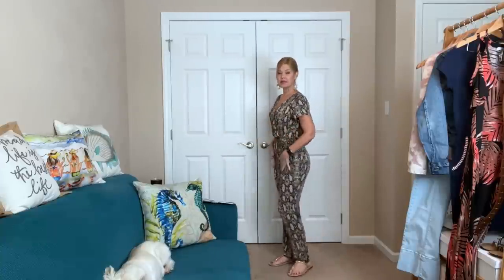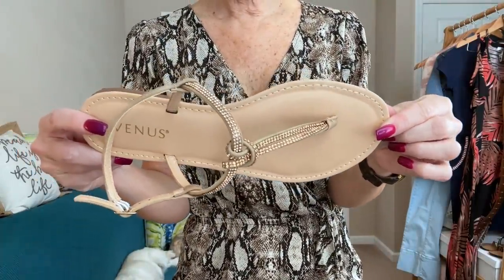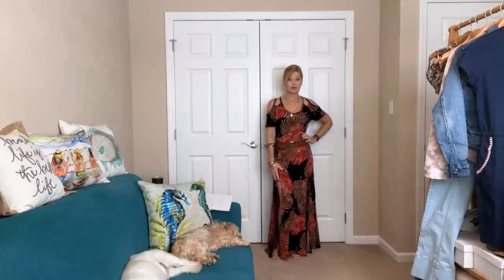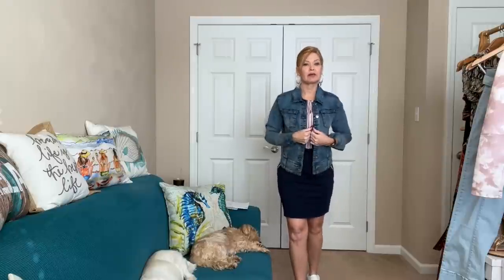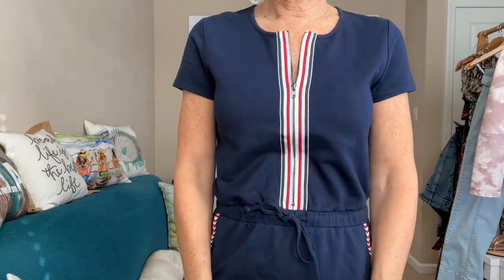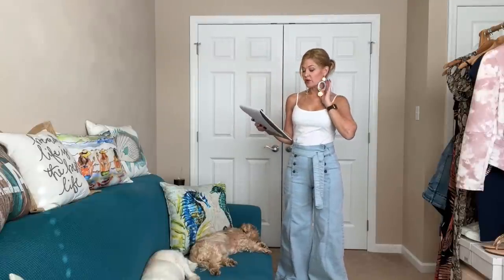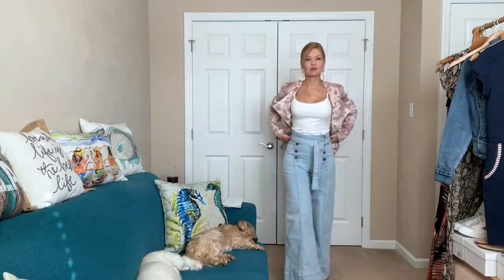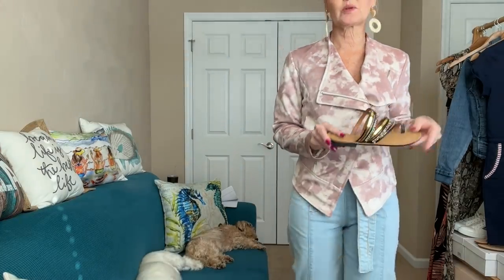Venus | February 2022 | Peek into all the Spring goodness for 2022!!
It is a VENUS day!!  Bringing you the beginning of Spring 2022 with a fun haul to get you feeling all the warm weather vibes. Discount good through 2/14 at Midnight - start shopping!!😊🧡

armoire.style/refer/littleboxo